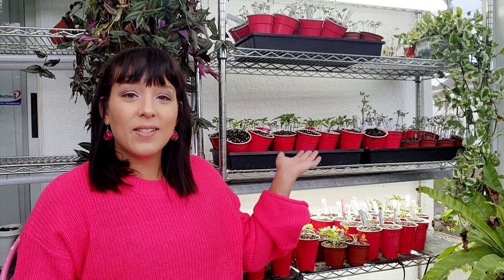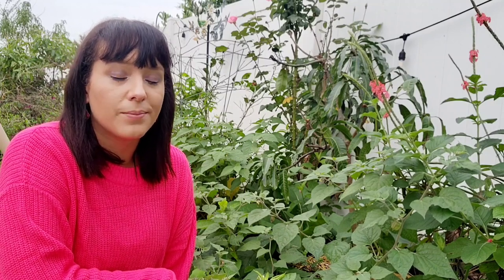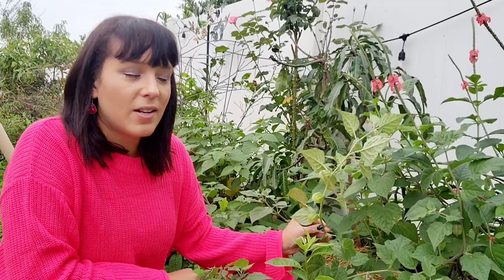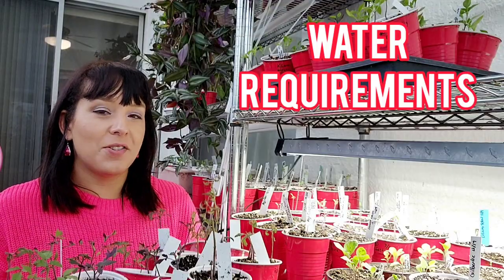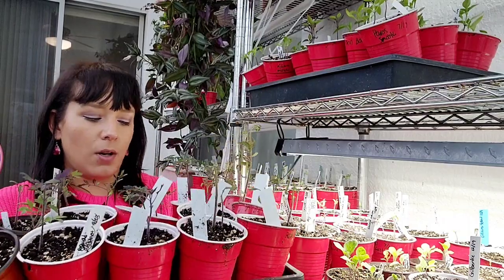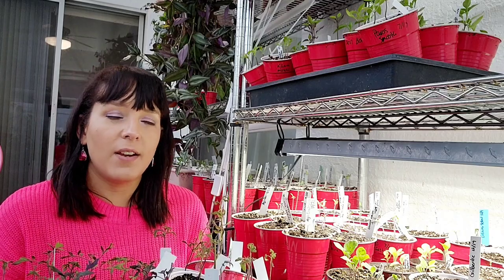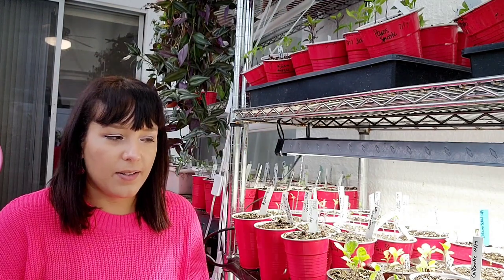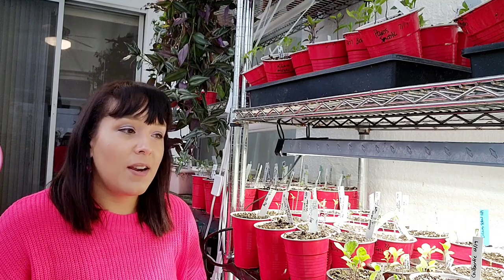The Ultimate Guide To Sowing Seeds: My Seed Starting Setup // Grow Your Own Vegetables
This is my full seed sowing guide, where I discuss each component required for successfully sowing seeds at home. As a professional heirloom seed grower and plant nursery,  I share my method to starting seeds, getting good germination, and growing healthy transplants. I discuss when to start seeds, grow lights, how to fertilize seedlings, direct sowing versus starting in containers, and how to choose the correct pot size to avoid "potting up". Save a lot of money by cultivating your seed sowing skills and saving your own heirloom seeds.

Find the same seed varieties/cultivars of the veggies and plants that I grow in my garden on my website.

Sign up to receive my gardening newsletter. Get news and updates such as monthly seed sowing and transplanting guides, gardening tips, and when new gardening YouTube videos are released. Also be the first to know when there is a sale or new items available

Find the same gardening supplies I use in my own garden by following my Amazon

Find your garden zone, frost dates, and average monthly minimum and maximum temperatures